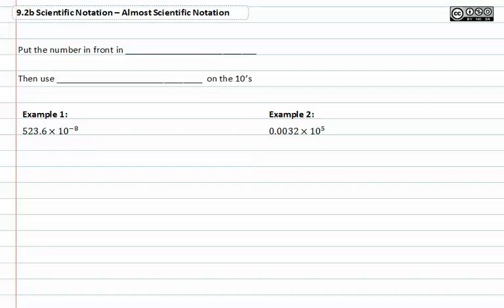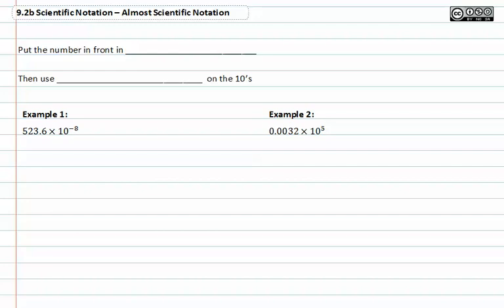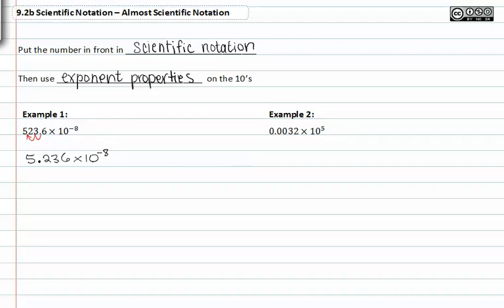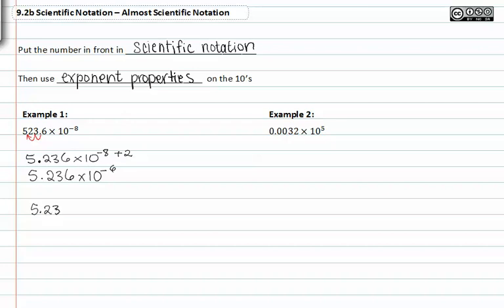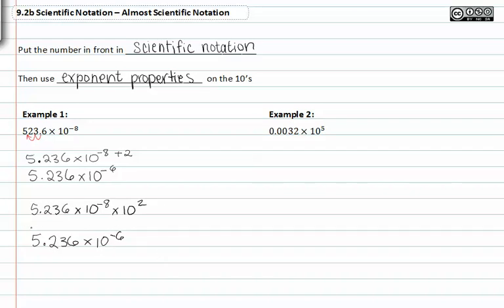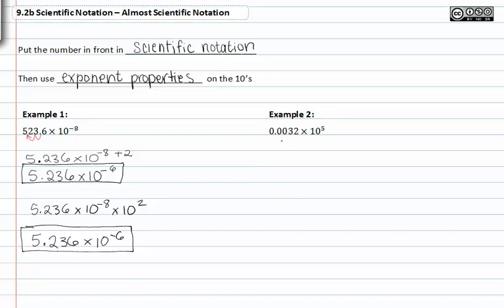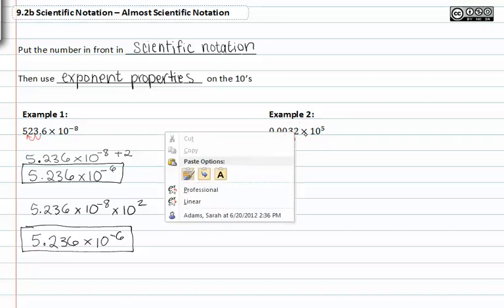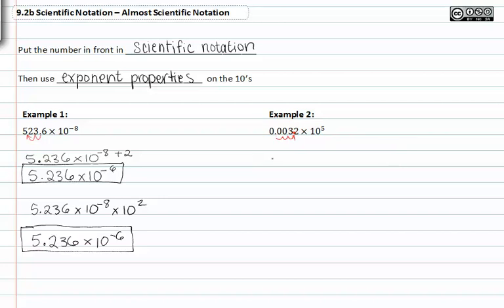9.2b : Almost Scientific Notation